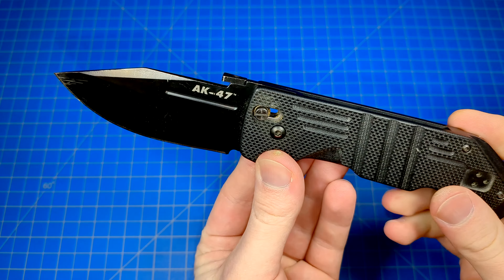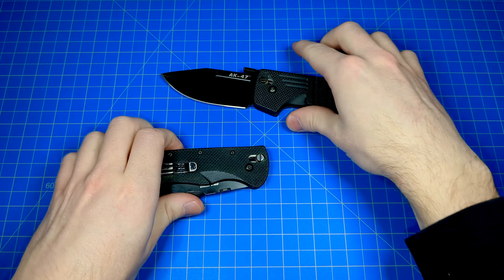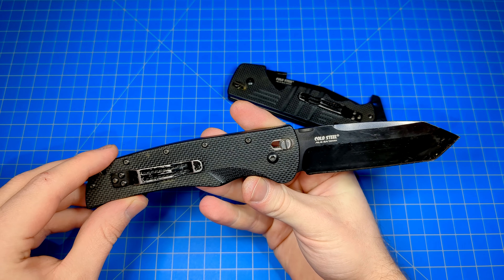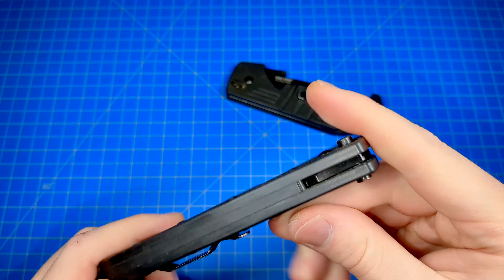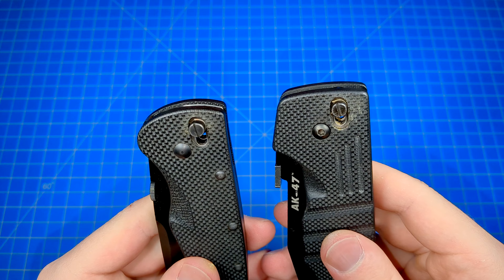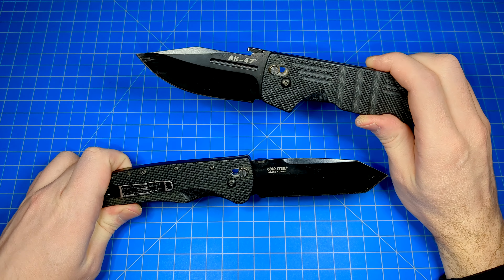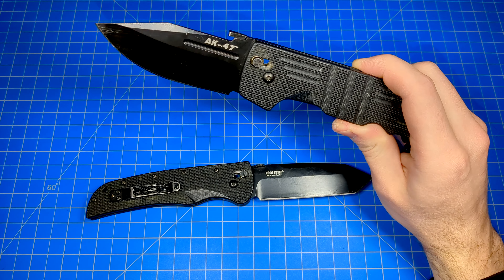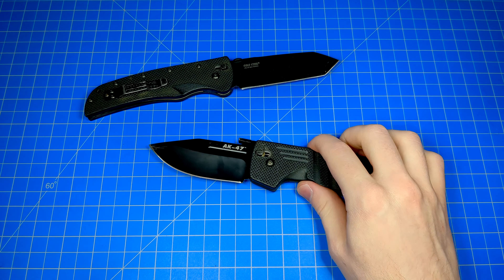Introducing the Cold Steel Ultra Lock! (Discontinued)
A showcase of Cold Steel's discontinued take on the Benchmade AXIS lock.